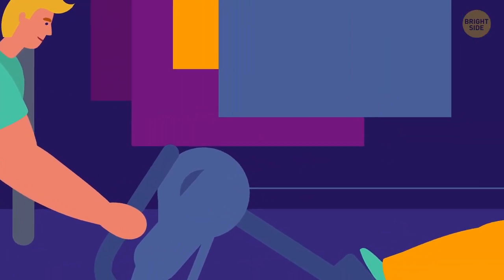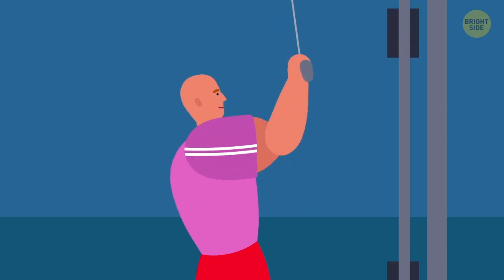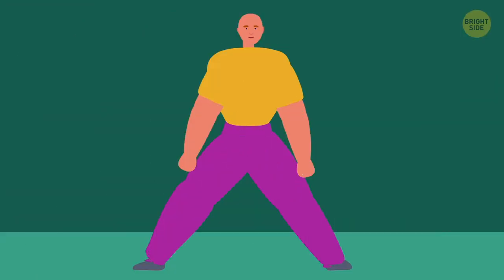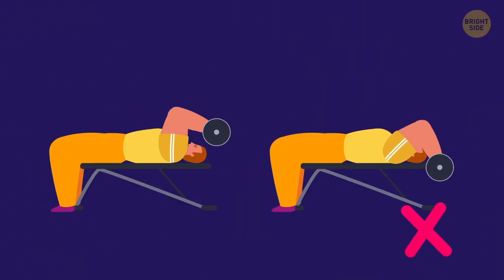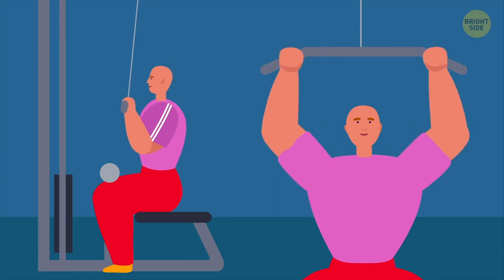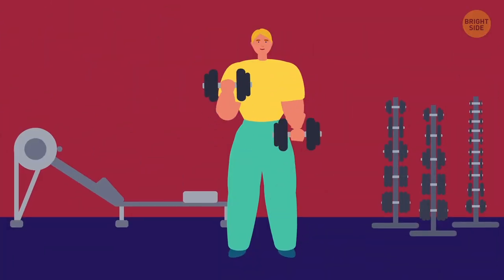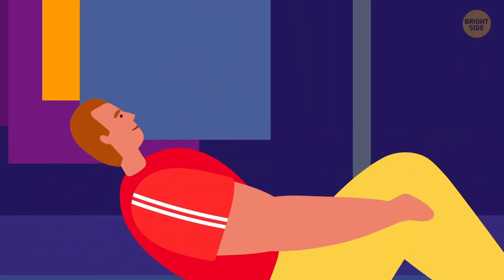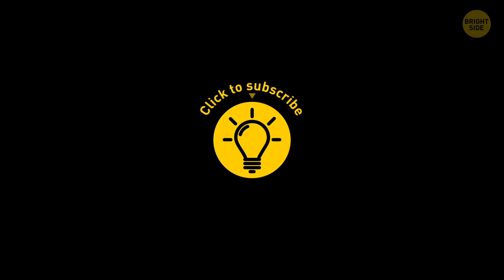20 Gym Mistakes Most People Make Every Day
Attention all gym-rats! Hey, even if it's not your first time at the gym, you might still make some common exercise mistakes that can run from innocent-enough mishaps, ones that’ll make all your effort go down the drain, to more dangerous blunders that can seriously harm your body.

Did you know, for example, that it's a bad idea to go above the 8% incline on the treadmill? Yes, it does make running harder, but at the same time, it puts unnecessary strain on your ankles, back, and hips. Or that using an exercise bike has some tricky points as well, and the main one is bad positioning? If the pedals are adjusted in the wrong way, it can cause thigh, knee, or hip strain. Interested? Then check it out!

TIMESTAMPS:
Chest presses 0:22
Treadmill 0:35
Tricep extensions 1:04
Exercise bike 1:26
Lunges 1:53
Static stretching 2:10
Pull-ups 2:31
Skull-crushers 2:50
Rowing 3:16
Dips 3:36
Lateral pulldowns 3:52
Cable flyes 4:18
Squats 5:00
Lifting weights 5:20
❗️ Never ever ignore an injury! ❗️ 6:55

SUMMARY:
- Avoid running on the treadmill while holding onto the handrails: it's not only ineffective, but it also messes up your posture!
- When doing cable tricep extensions, some people don't lock their elbows. That's why their lats get engaged, and the exercise ends up being not so effective for the triceps.
- If you notice that your knee touches the ground every time you do a lunge, something has definitely gone wrong.
- Static stretching is perfect for AFTER the workout. As for a pre-training warm-up, do some dynamic stretching, like forward lunges.
- The worst things to do during pull-ups are swinging your body to try and gain momentum, letting your body flail around by not bracing your legs and core, and limiting your range of motion.
- If you do some rowing, avoid putting all the pressure on your arms. It’ll result in too much stress put on your upper body, which is likely to cause shoulder and back injuries.
- If you go too low while doing dips on parallel bars, you put too much pressure on your shoulders, and it can lead to muscle damage.
- If you swing back too much while doing lateral pulldowns, you're at risk of getting a back injury.
- When you're doing cable flyes, don't bring your arms too far back.
- One of the worst mistakes you can make while doing squats is caving your knees in.
- Whatever exercise you do, avoid putting too much pressure on your shoulders.
- And finally, never ever ignore an injury – that's the worst thing you can do to your body.